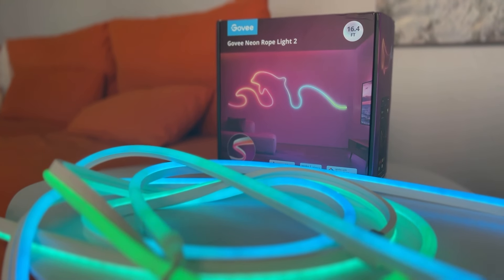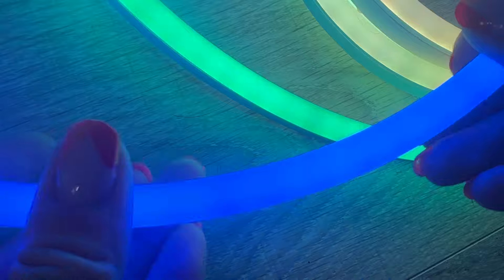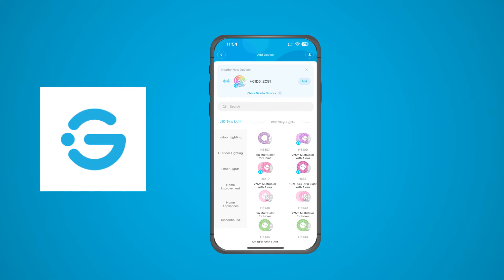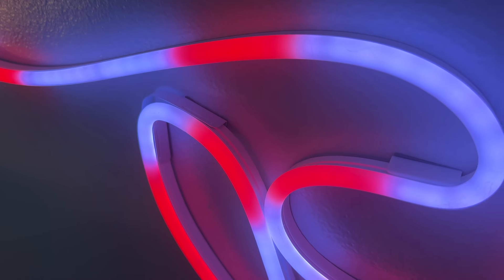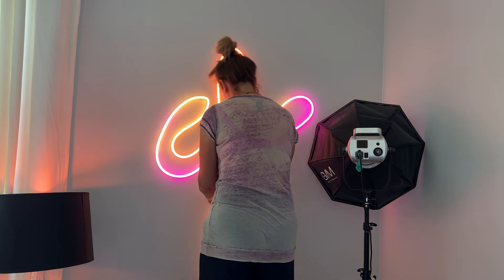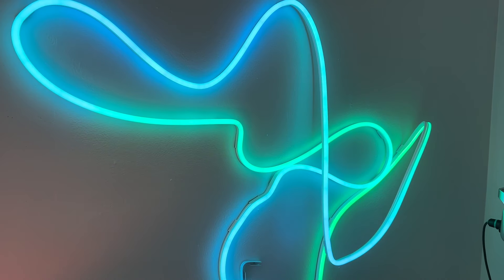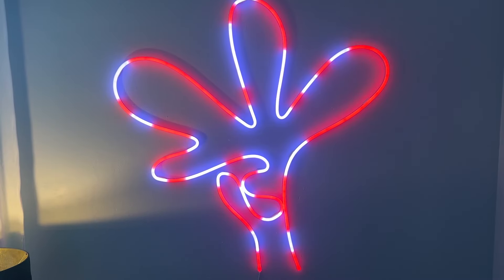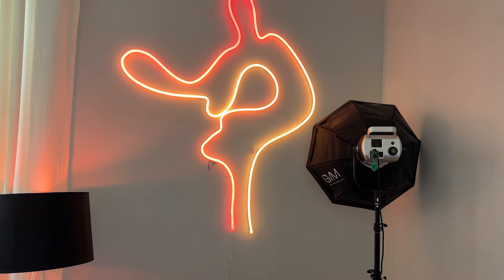Review: Govee Neon Rope Light 2 - Great idea, tough to execute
Smart lighting is the best - you can do so much with it, from getting creative to setting a mood. But sometimes the promise of a smart light is more than the brand, or you, can deliver…Govee recently released an upgraded version of its Indoor Rope Light called Govee Neon Rope Light 2. In this review I’ll try it out here in my home to see what it’s like to use and install, how bright and colourful it is and what’s been upgraded. I'll wrap things up with the pros and the cons and let you know if I think I can recommend this smart rope light for you

I do this partly for convenience of the viewer (since I'll almost always include a link to the company website or similar anyway) in case you want to read more or purchase, but I also may get a small commission from the click, which helps me keep the blog and YouTube channel running. There's no obligation or cost to you for using these links.

What is Govee Neon Rope light 2? Specs & Design

In short this indoor lighting kit is a 16-foot (4.8 meters) long flexible silicone strip that you can place almost anywhere, from around mirrors, or headboards to under furniture. You can even create custom light designs. Well, at lest that’s the idea.

Perhaps most importantly, there is no hub or bridge required for Wi-Fi connectivity and smartphone control.

What’s new?

Govee has modified the design of this rope light to be a little brighter and rounder than the previous version, so you're getting a little light shining out not just from the top or front of the light but also from the sides. This version also appears to have a much more watercolour like appearance where the strip changes colour more subtly. Instead of delineated segments that use pinpoints of light or tiny LED bulbs, you're definitely getting more of a softer ambient effect.

Already I like this a lot better than another LED rope light I’ve been using that does show up as a line of LED dots.

Govee Neon Rope light 2 is internally segmented, meaning you can tweak sections of the strip to be different colors, or choose Govee presets for a more blended lighting look too. Unlike some other smart strip lighting this set cannot be connected to other sets for longer installations.

In the package you get the Govee Neon Rope Light 2 with plug. It has a silicone back, and it very flexible.  Included in my package were 24 clips  in two sizes; a single clip and a bendable metal clip with two anchor points. You can install them with either an adhesive pad or with included screws and anchors. Extra clips can be ordered from Govee.